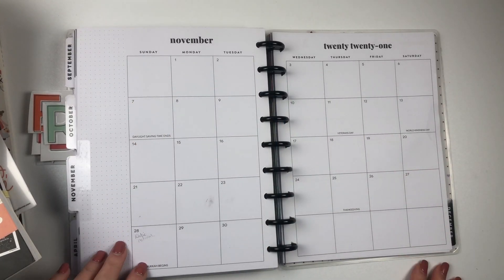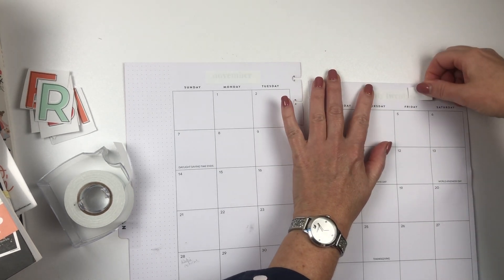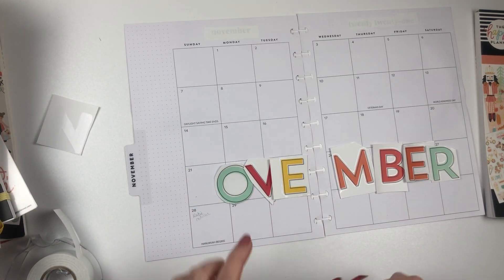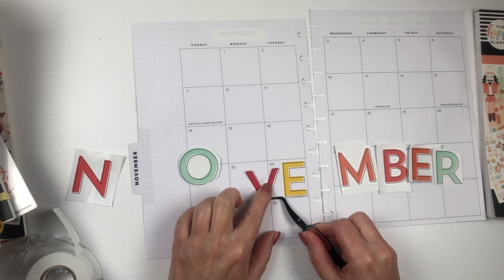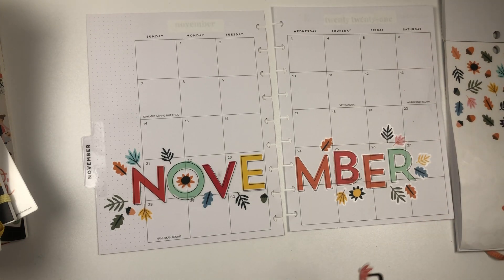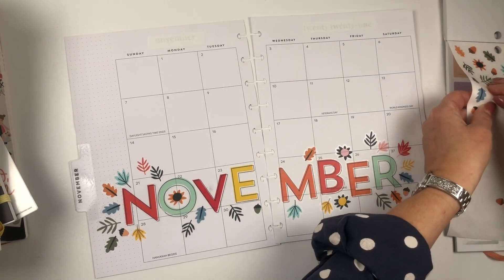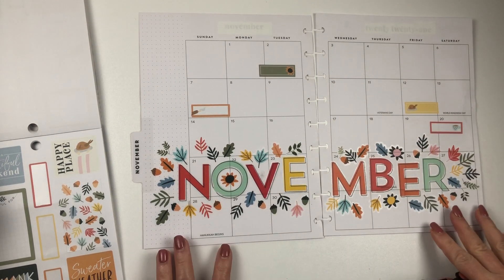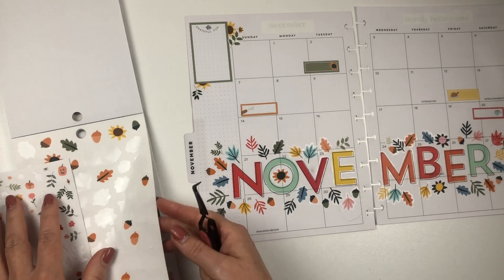November monthly plan with me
A decorative monthly planner spread for November using The Happy Planner Seasons stickerbook by Alyx House and DCWV stickers from Joanne